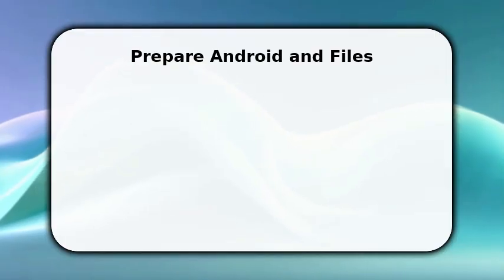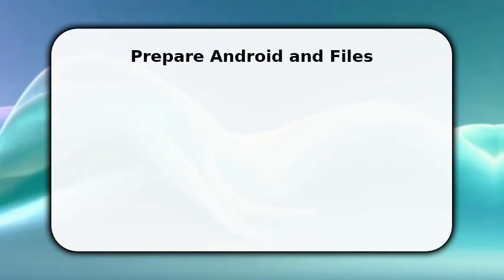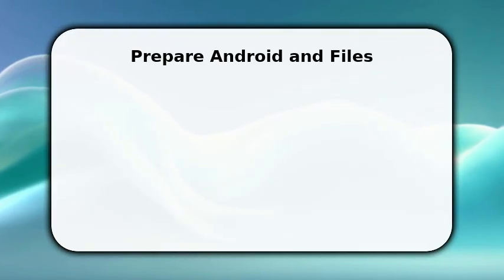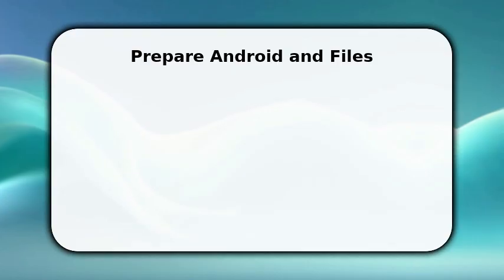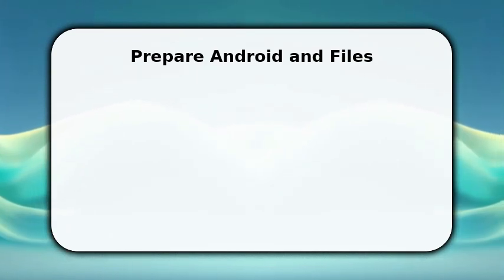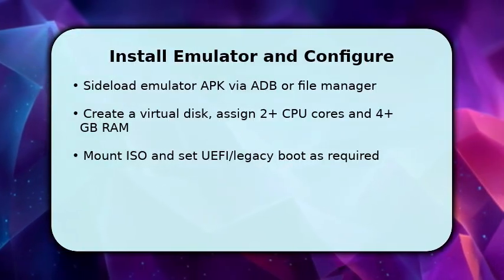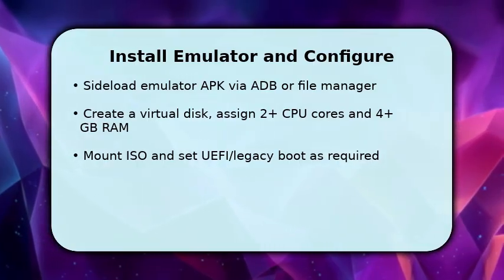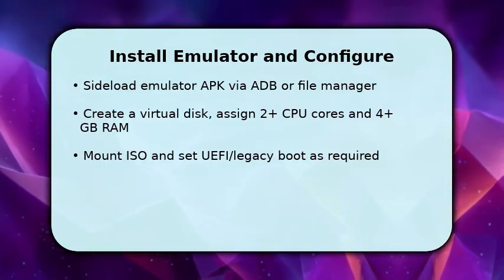How to Get Windows 11 on Android - Easy Guide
Discover the step-by extradordinary process of installing Windows 11 on your Android device. This comprehensive guide simplifies complex procedures, ensuring a smooth transition for tech enthusiasts and professionals alike.